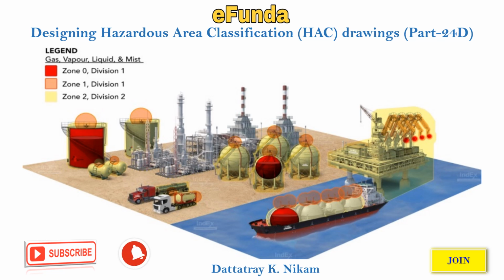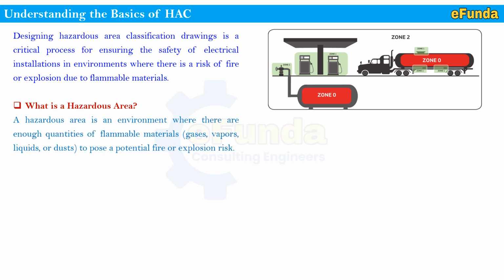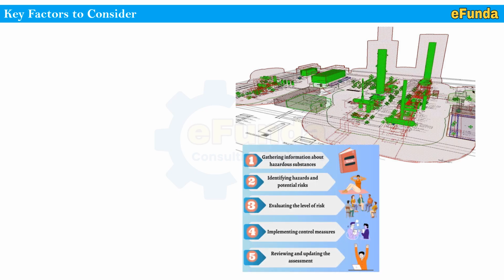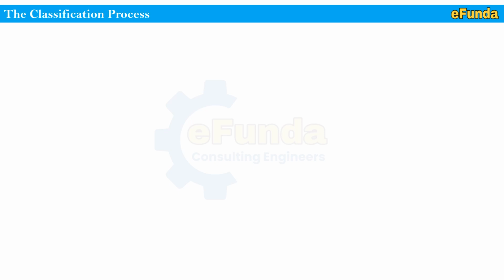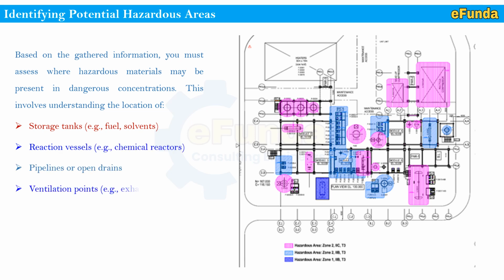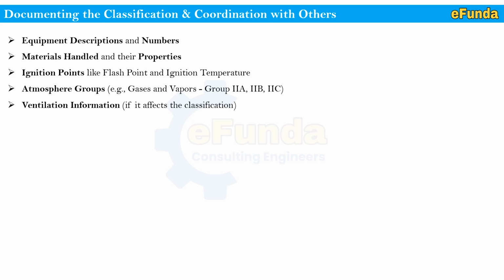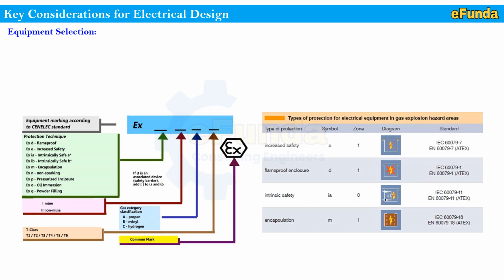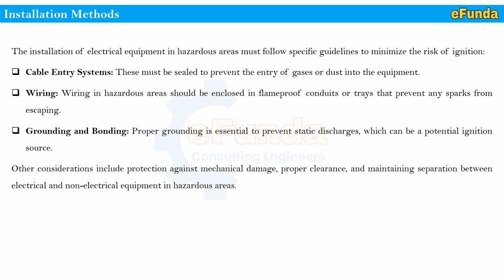Designing Hazardous Area Classification (HAC) drawings (Part-24D)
Designing hazardous area classification drawings is a critical process for ensuring the safety of electrical installations in environments where there is a risk of fire or explosion due to flammable materials.

What is a Hazardous Area?
A hazardous area is an environment where there are enough quantities of flammable materials (gases, vapors, liquids, or dusts) to pose a potential fire or explosion risk.

Regards,
Team eFunda